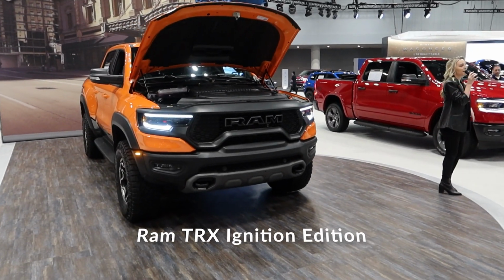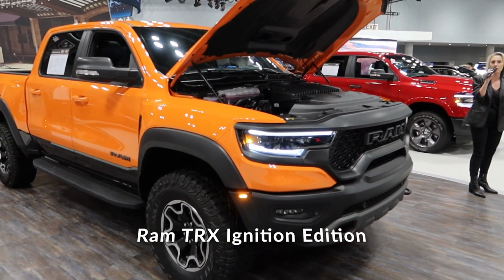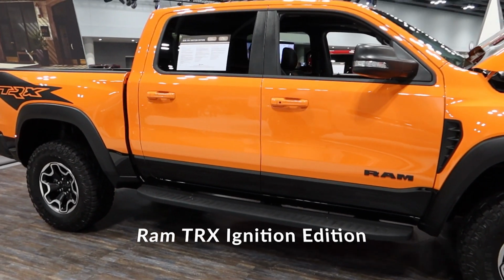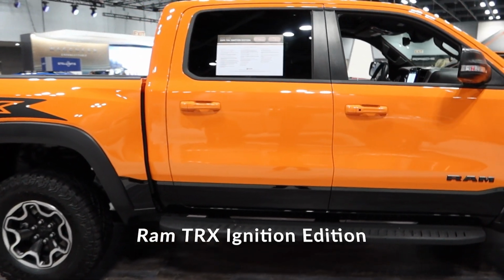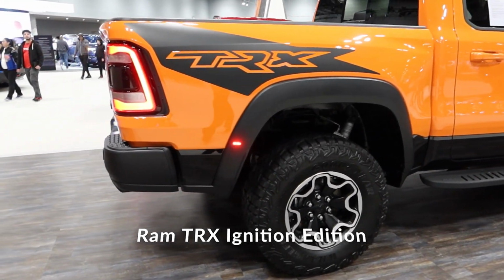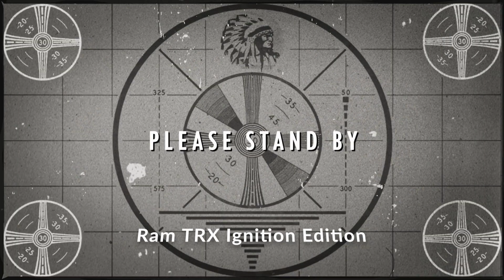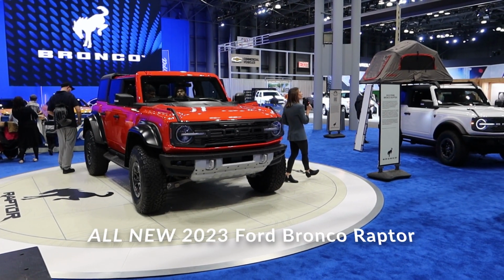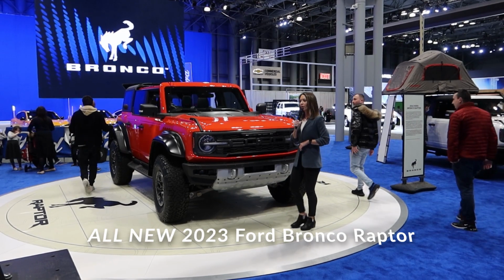BEST CARS at the NEW YORK AUTO SHOW 2022 Lamborghini Huracan tecnica Corvette Z06 Bronco Raptor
top cars at the 2022 new york auto show from lamborghini to corvettes etc

thank you to the people at the ford booth for the great presentation of the 2023 ford bronco raptor

chapters:
00:00 Intro
00:18 Corvette Z06 Base
01:06 Corvette Z06 Engine
01:35 Corvette Z06 with Z07 Package
02:03 Kia EV9 concept car
02:24 Ford GT Old and New
02:51 Ford F150 Lightning
03:20 Ram TRX Ignition edition
03:43 Ford Bronco Raptor
05:31 Lamborghini Huracan Tecnica
06:10 Deus Automobiles Vayanne Concept
06:25 Driving Simulator
07:10 Toyota Supra Heritage Prototype
07:28 Alfa Romeo Tonale
08:07 Chevrolet Silverado RST
08:45 Toyota TRD Desert Chase Tundra Prototype
09:16 Bonus cars
09:37 Wrap Up